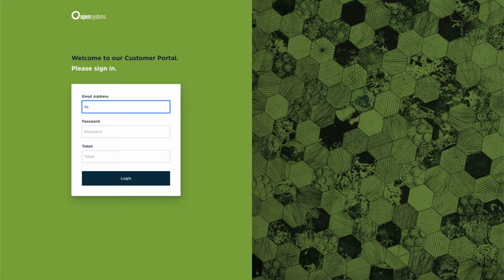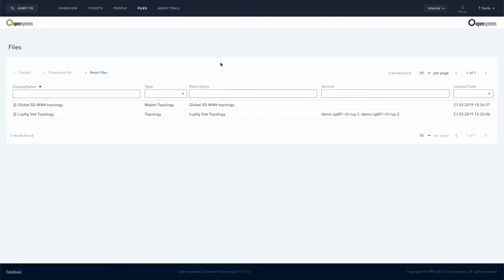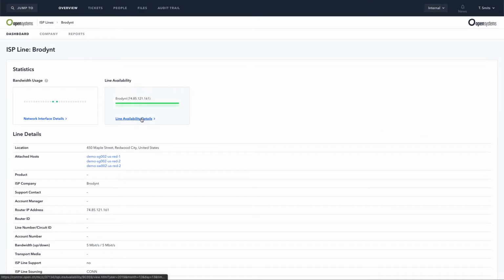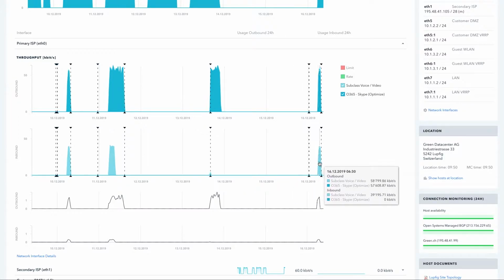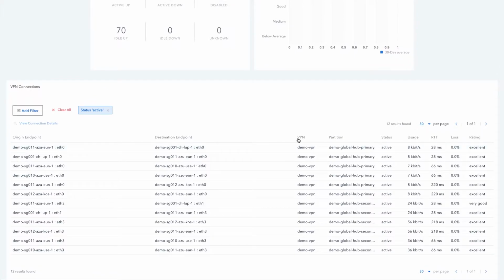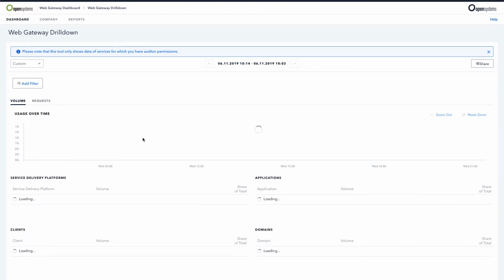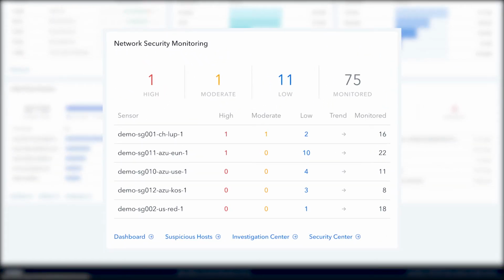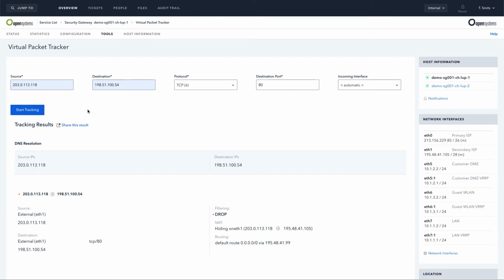Open Systems Customer Portal (full demo, no music)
Open Systems delivers secure and cloud-native software-defined WAN-as-a-service. In this short video, get a walkthrough of our Customer Portal. Our WAN networks let you turn data into actionable insights to manage risks, surface automation opportunities, optimize costs and efficiencies.